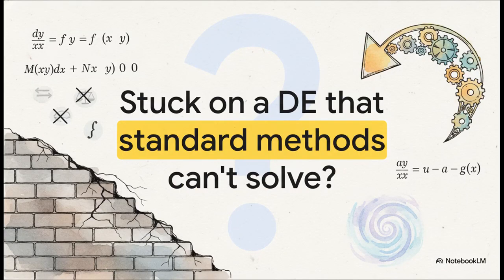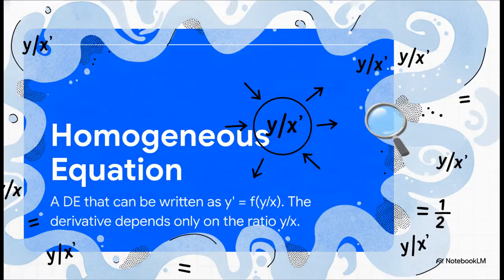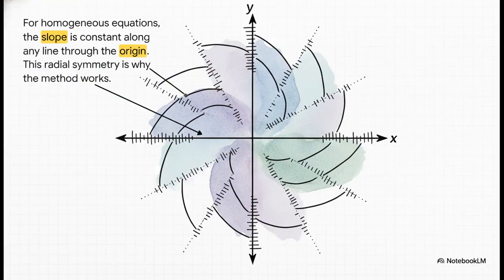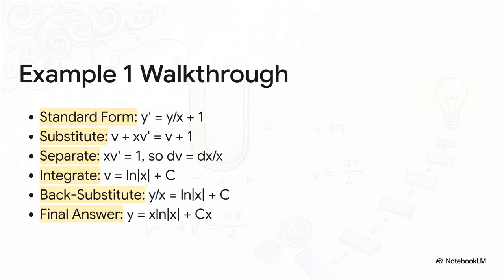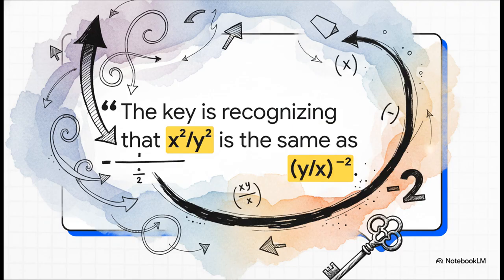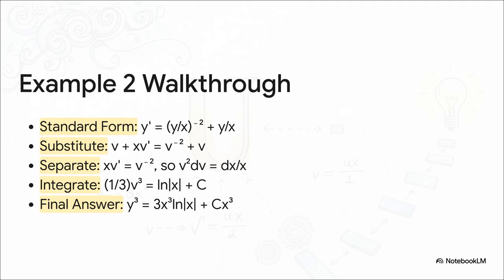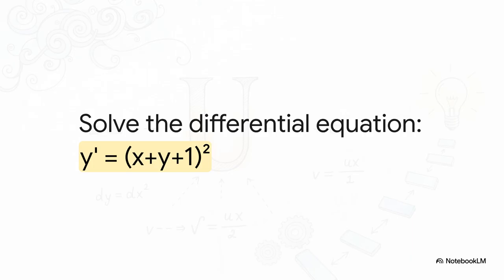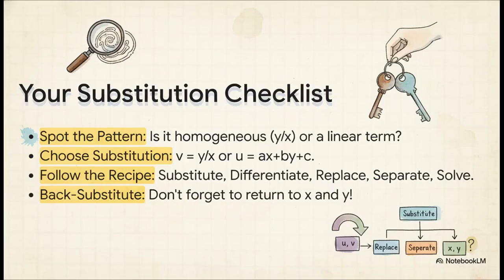Calculus 19.5: Substitutions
Substitutions — Calculus Study Guide (Section 19.5)

This video provides an educational overview of Substitutions, covering the key concepts, formulas, and worked examples from our Calculus course.